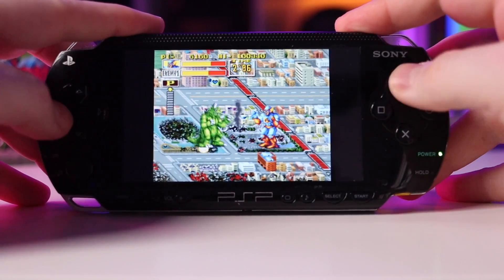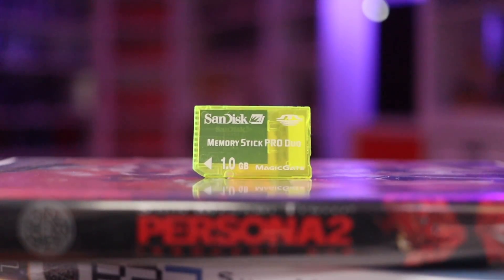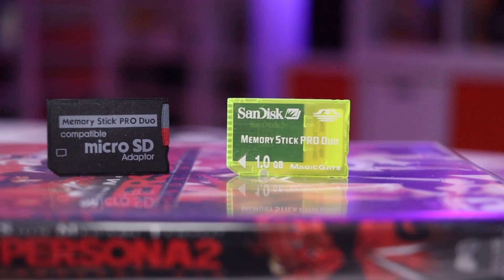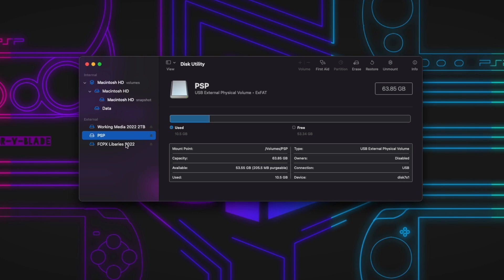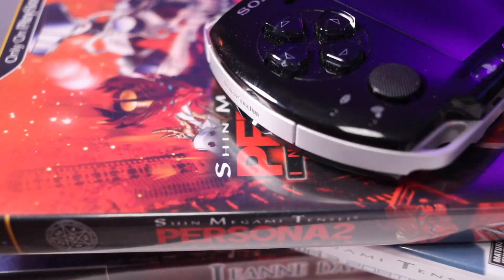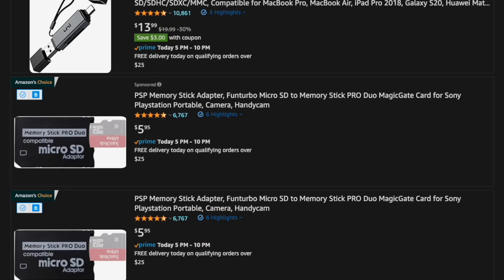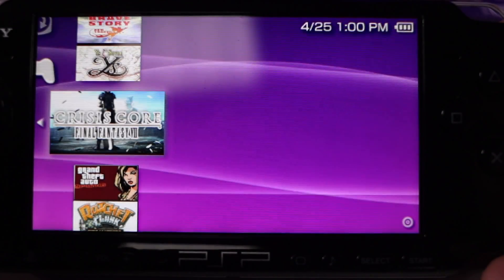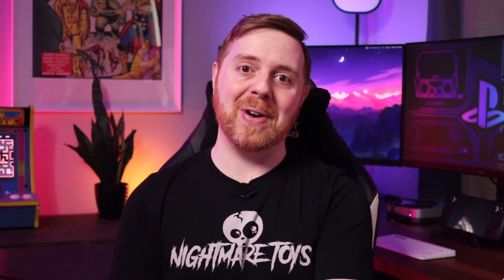PSP Micro SD Card Adapters Are Way Worth It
If you're going to load up your PSP with games, a PSP micro SD card adapter is way worthy of the investment. I put off getting one of these forever but now that I'm playing a lot more games from a memory stick rather than the UMD, I can't overstate how cost effective they are over a regular memory stick duo. Here's a short video showing it in action.

PSP Memory Stick Adapter
SanDisk Ultra 64GB SD Card

0:00 - Intro/Memory Stick Overview
1:08 - Micro SD/Memory Stick Pro Duo Adapter and Setup
2:27 - Some Light Cautions/Recommendations
4:41 - Outro